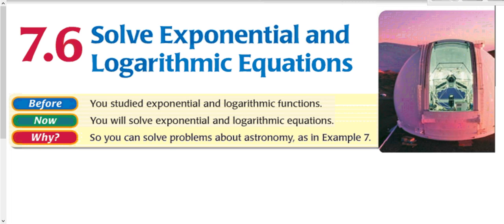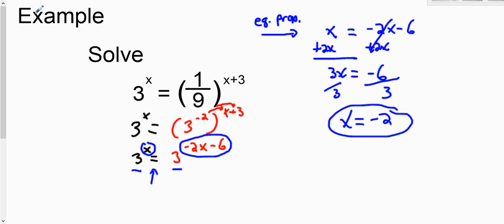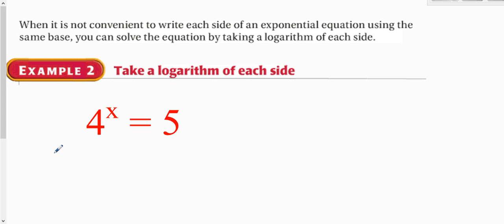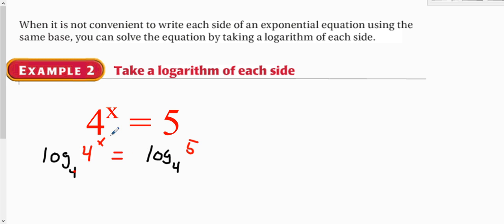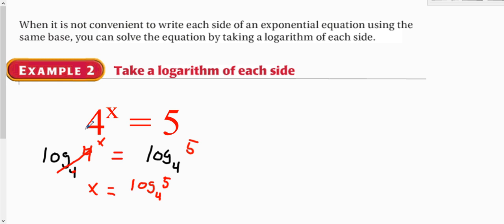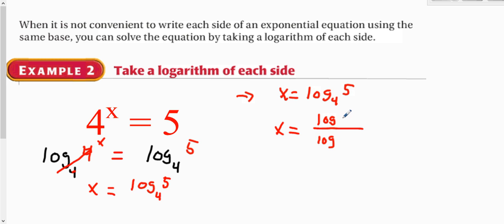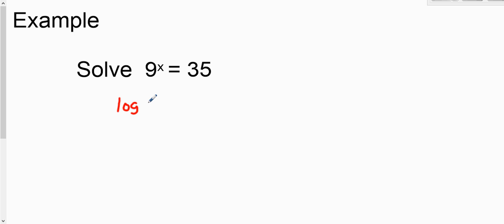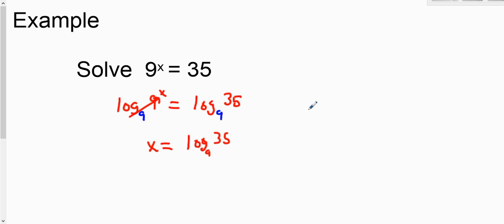Math 3 Solving Exponential Equations 2